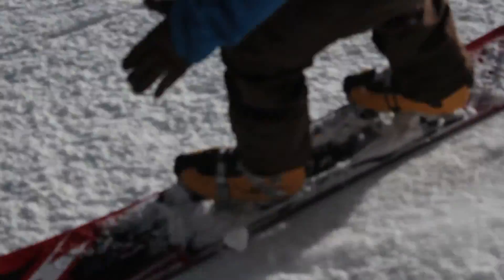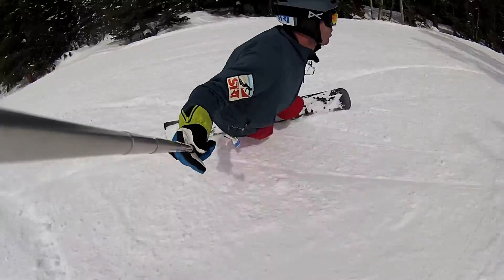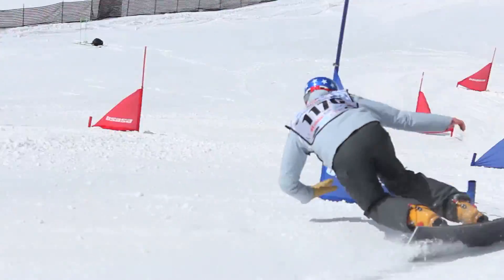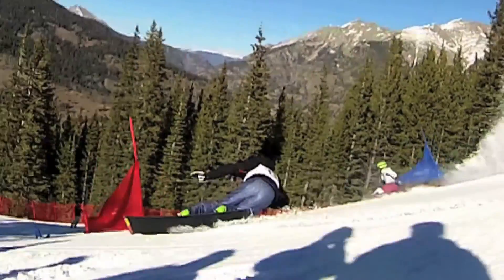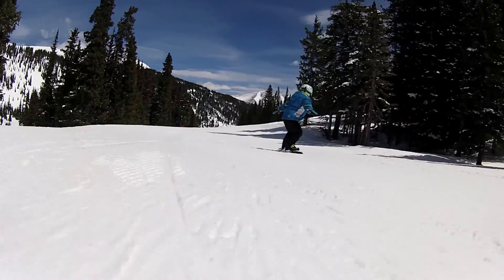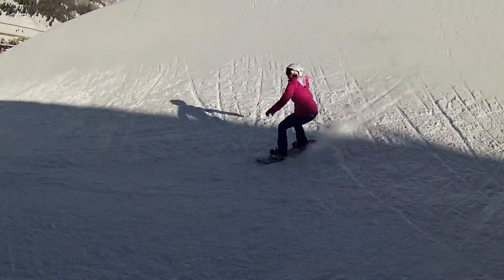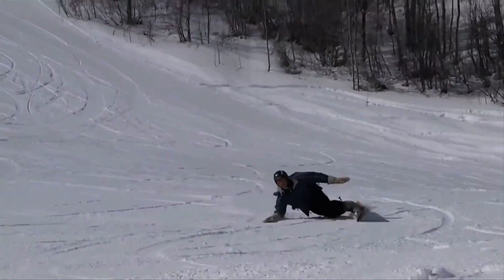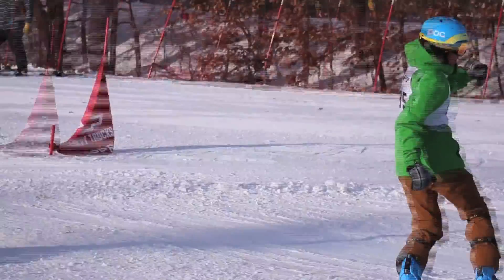How To Snowboard Better, Hand over the nose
StoryCatchers Media with our partners at Steamboat Winter Sports Club Snowboard Race Team and Donek Snowboards want to help people ride better with our "How To Snowboard Like The Pros" series. In this first installment we start with the basics. Everett tells us how using your front hand can make all the difference in stability and alignment. It's always the simple stuff that can be the hardest. Although our background is in Alpine snowboard racing we want this to be a video for everyone to enjoy and learn from, no matter what your riding style is. You will see top racers like Justin Reiter, Converse Fields and Benjamin Karl as well as 6 year old Kaylyn, a beginner just learning to make a turn, also Donek team riders Katie Tsuyuki, and Evan Strong in action demonstrating the use of the hand in the halfpipe and boardercross. Get ready to ride, winter is coming!